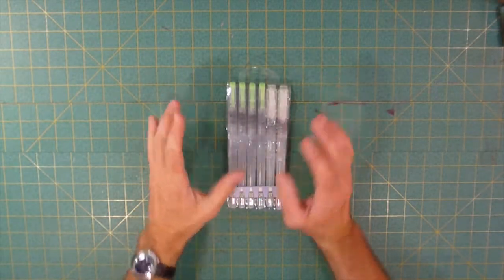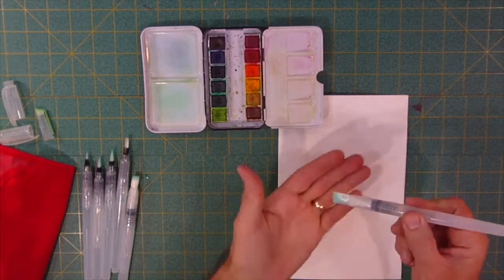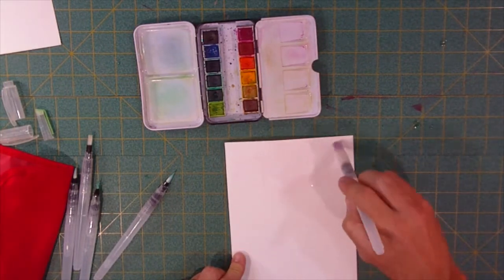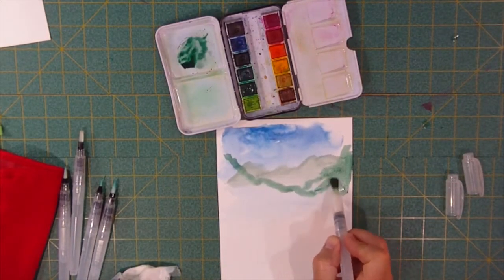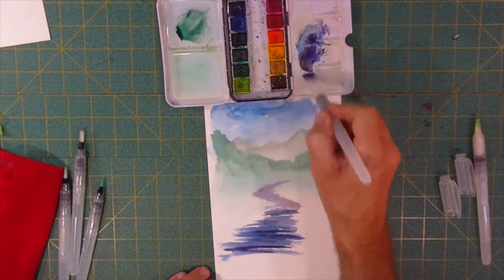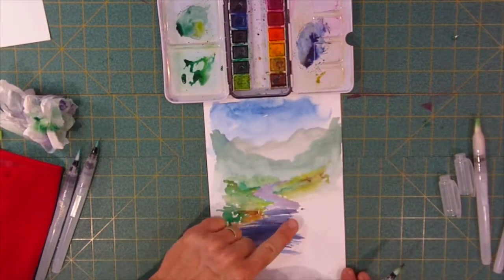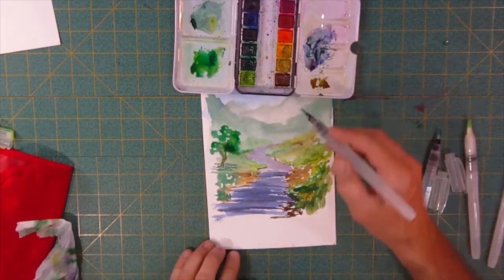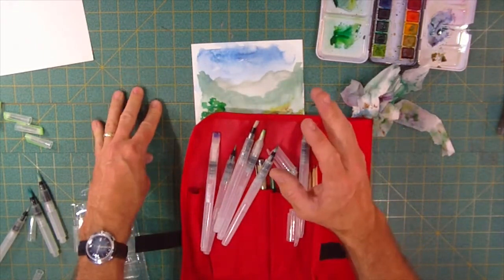Pilot Water Brush Paint Brush Review and Painting Watercolor Watercolour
Paint brushes graciously provided by ZenArt Supplies.  Please check them out, they make great brushes.